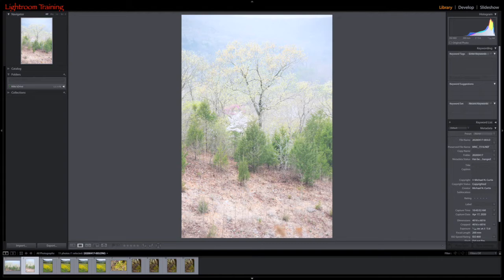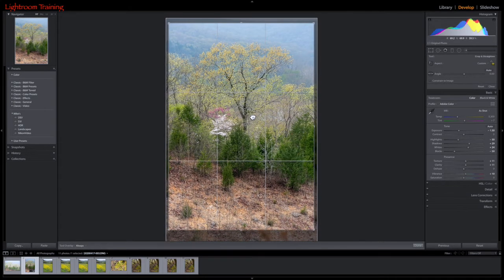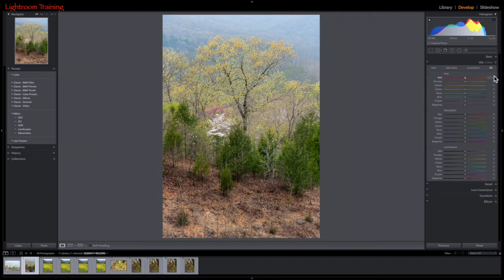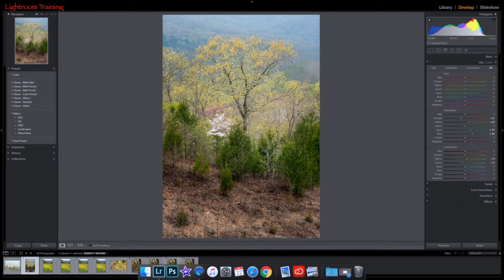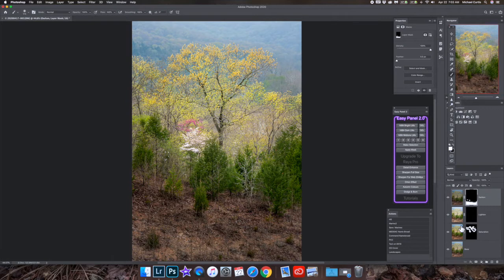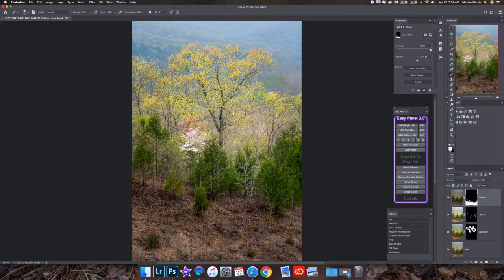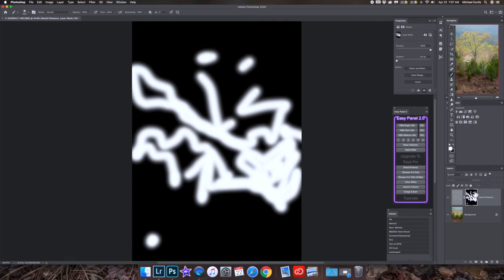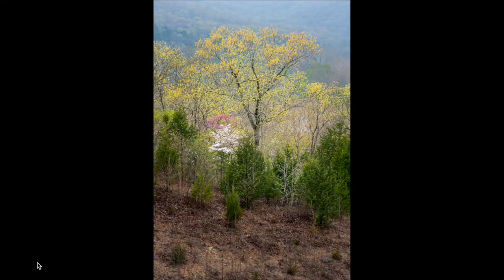West Gate Edit #2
This video is the second edit of the "West Gate Shoot"